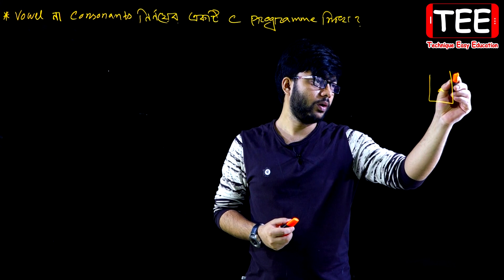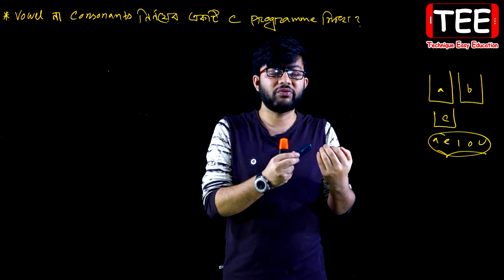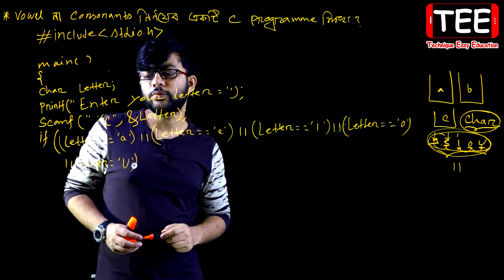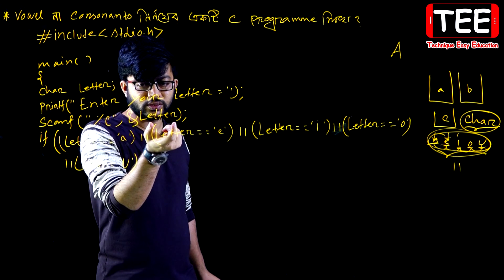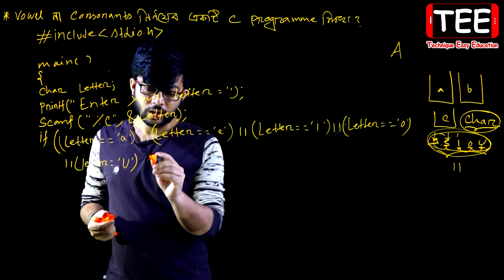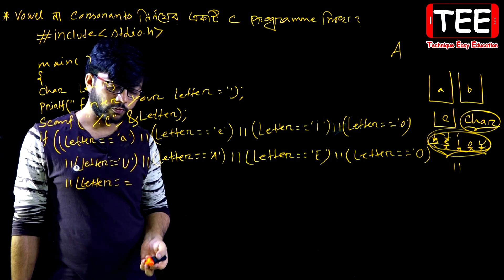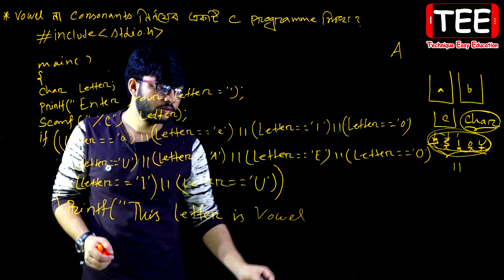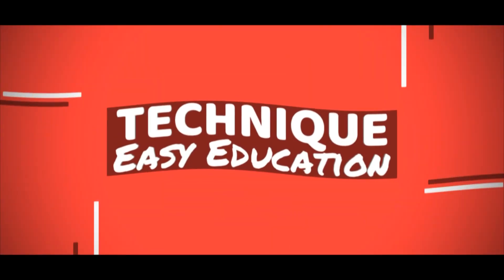Vowel না Consonant নির্ণয়ের একটি C Programme লিখ? || HSC ICT Chapter 5 || Part-92 || আইসিটি